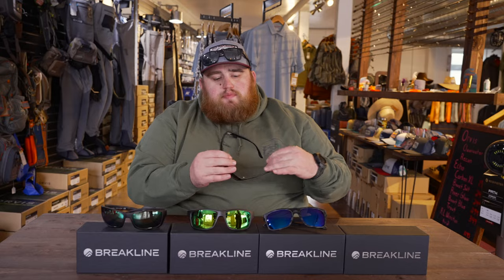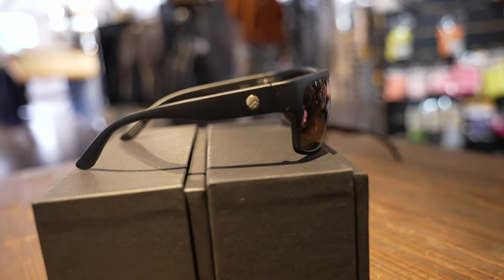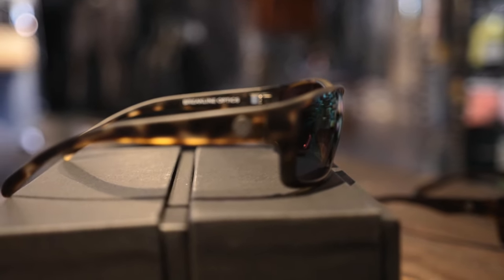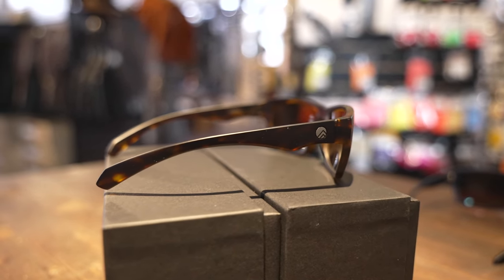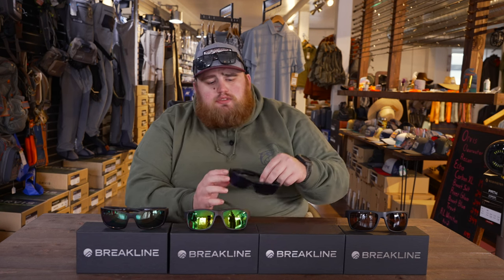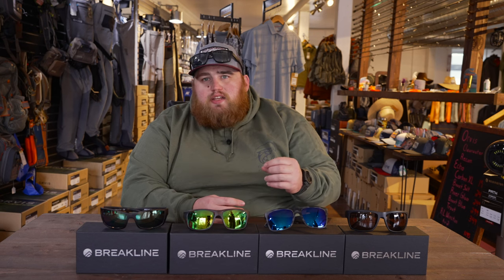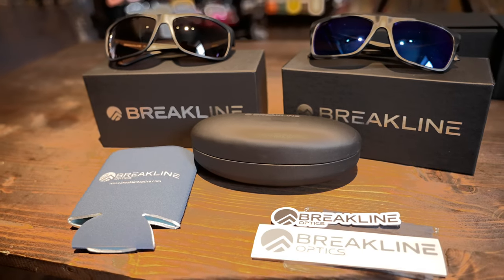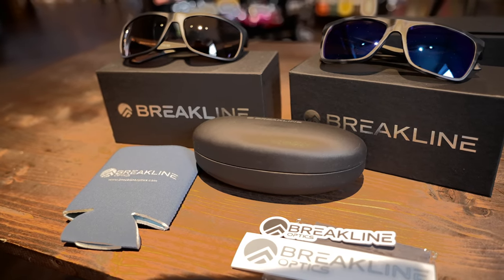New Product! BreakLine Optics!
In this video Justin talks to us about Breakline Optics!
If you would like to check out the Breakline sunglasses or have some questions, give us a call or come by the Waynesville store to check them out!